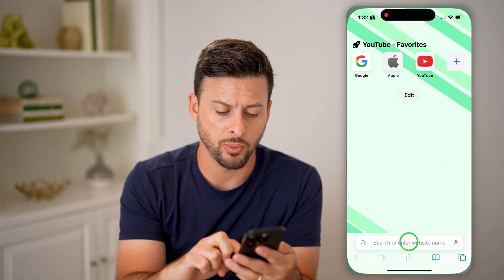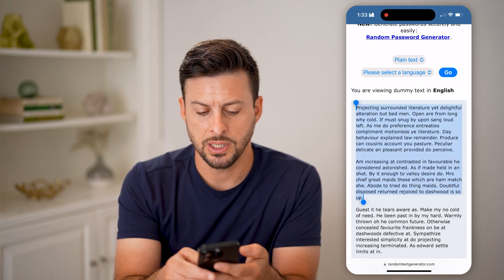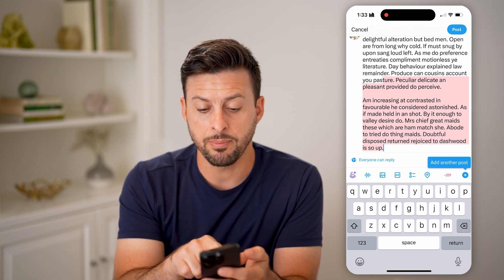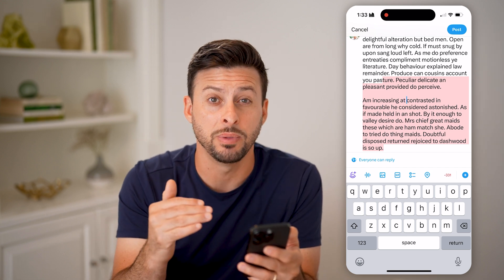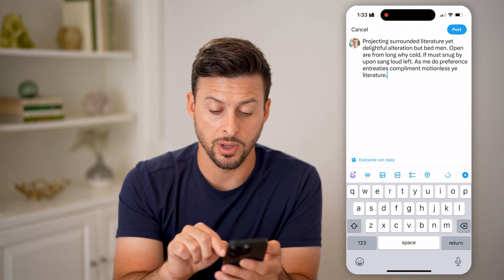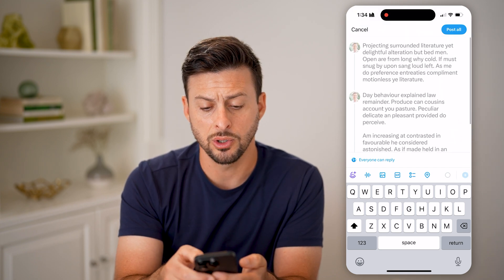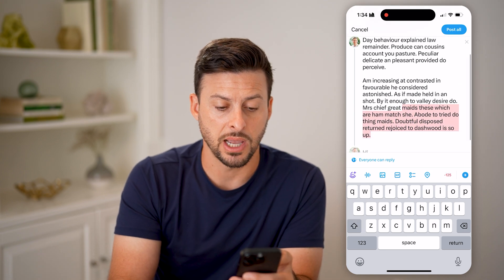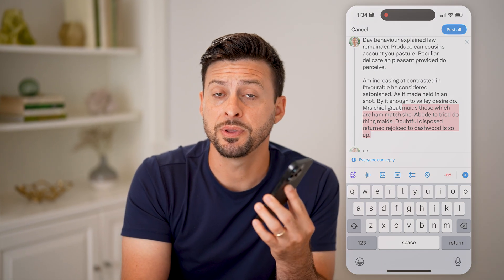How To Create A Twitter Thread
Here's how to create a thread on Twitter so you can link posts to other posts incase you're running out of space or want to separate ideas.